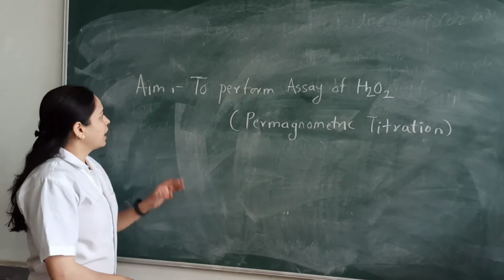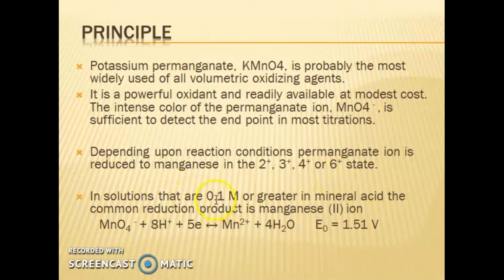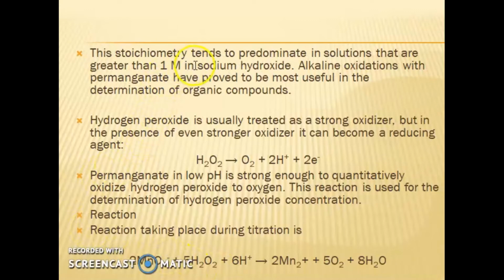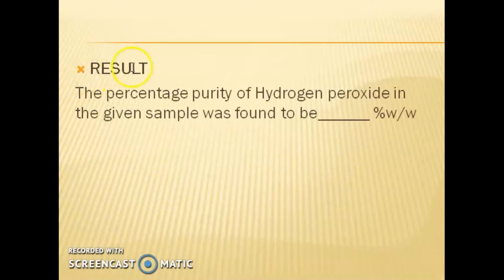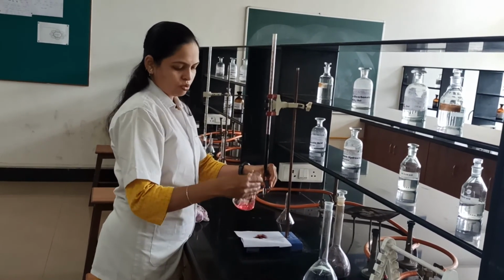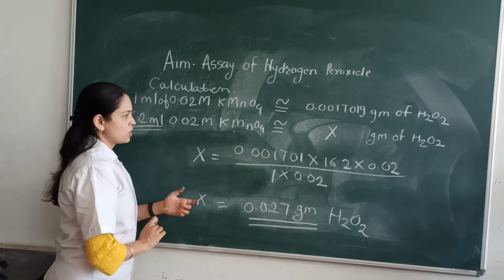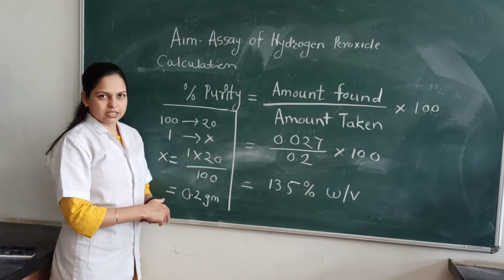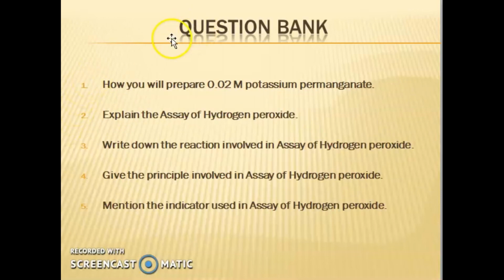Assay of hydrogen peroxide by permagnometric titration